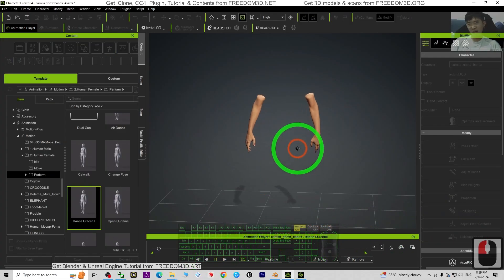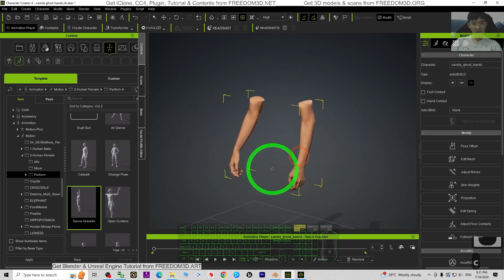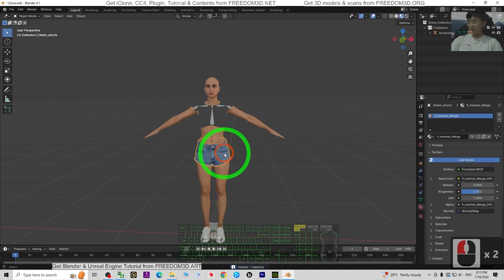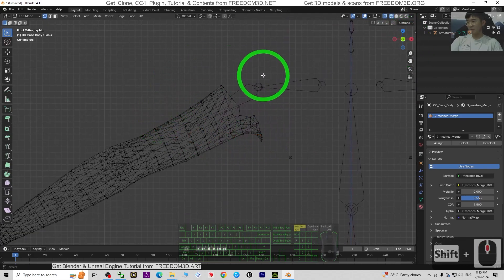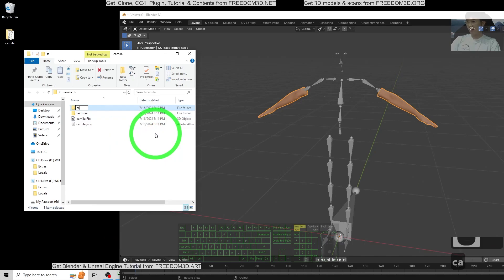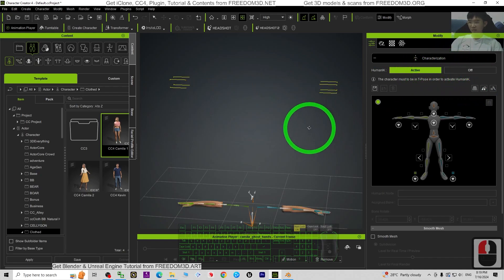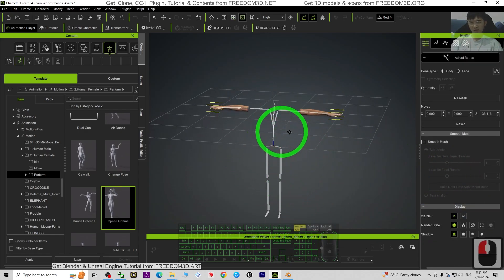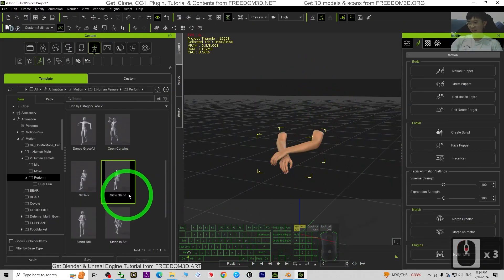Ghost Hand 3D Modeling & Animation | Character Creator 4 | iClone | Full Tutorial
Description:
Hey guys, how to extract ghost hands for any CC4 avatar, and make it ready for animation, which compatible with any iMotion, rlMotion and iclone motion files, you can animate ghost hands in iclone 8 3D animation software as well! This is my step-by-step tutorials on how to do this! ENJOY! and have fun! Happy 3D Modeling, 3D Animation + 3D Game Dev! ENJOY!

Character Creator,
Ghost Hand,
CC4,
Tutorial,
CGI,
3D Modeling,
3D Animation,
Game Development,
Game Dev,
Freedom Arts,